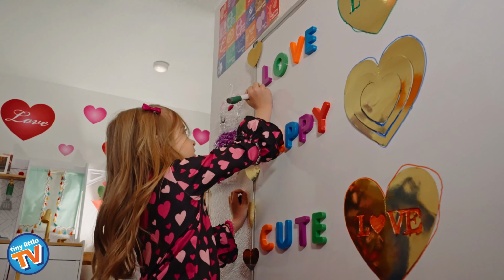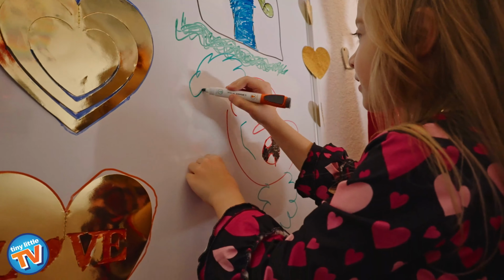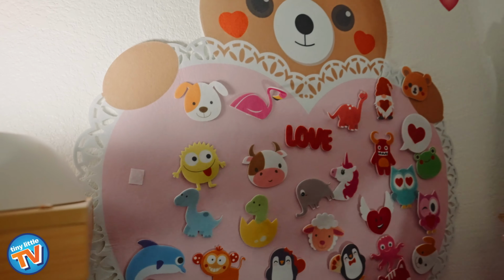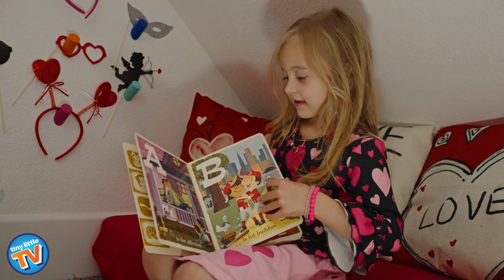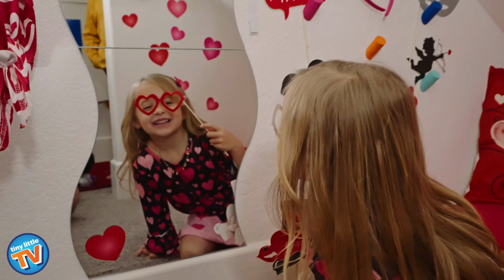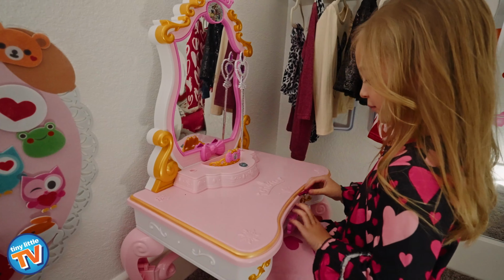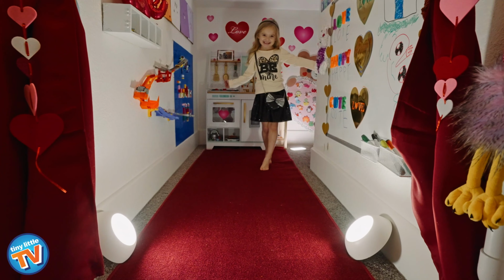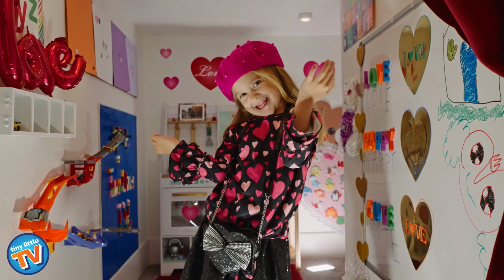VALENTINE'S DAY PLAYROOM Decor | Katjas Corner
Come see my Valentine's Day decorated playroom.  DIY Valentine's Day crafts, and activities for the kids. Kid's fashion and accessories.

30 min activity for kids at home. Instant Download.

Hi there! New to Tiny Little TV? If so, here's what you need to know -- We like kids activities a LOT, so we use this channel to explore kids exercise, toddler activities, and family vacations with kids, to inspire you to live an active family life.

Join our growing Tiny Little TV community today!